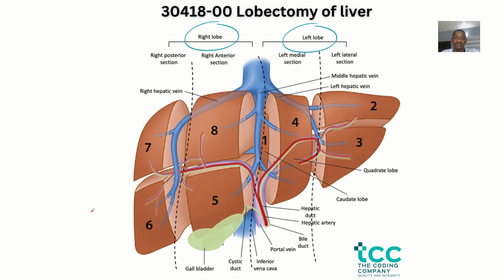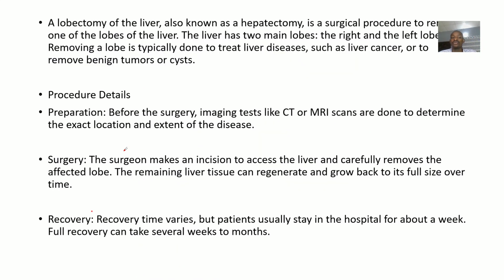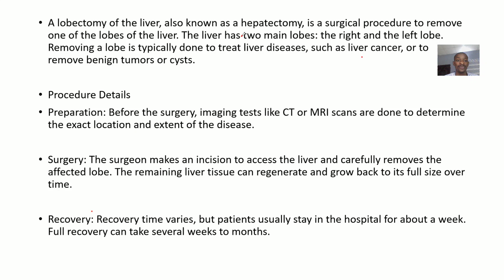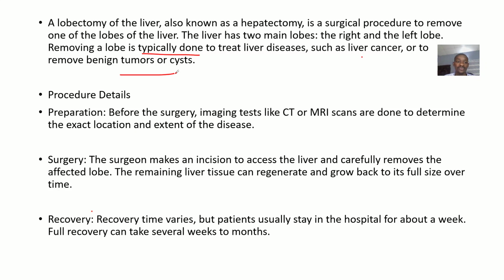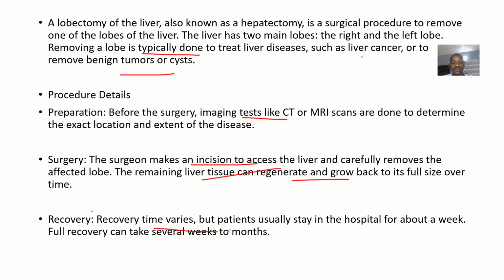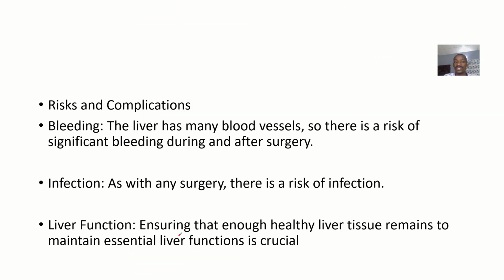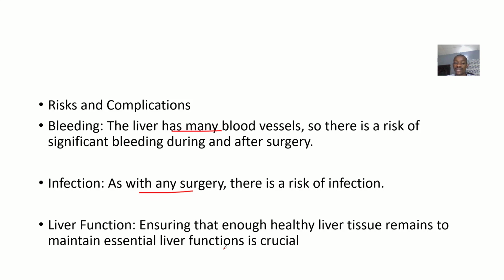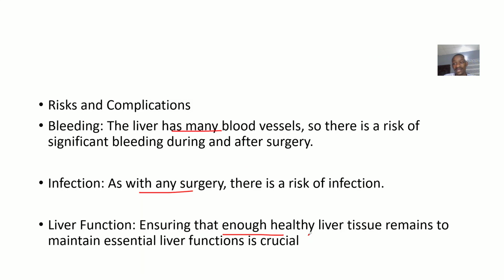Lobectomy of the Liver Surgical procedure ; Definition, Overview, Risks and Complications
A lobectomy of the liver, also known as a hepatectomy, is a surgical procedure to remove one of the lobes of the liver. The liver has two main lobes: the right and the left lobe1. Removing a lobe is typically done to treat liver diseases, such as liver cancer, or to remove benign tumors or cysts.

Procedure Details
Preparation: Before the surgery, imaging tests like CT or MRI scans are done to determine the exact location and extent of the disease.

Surgery: The surgeon makes an incision to access the liver and carefully removes the affected lobe. The remaining liver tissue can regenerate and grow back to its full size over time.

Recovery: Recovery time varies, but patients usually stay in the hospital for about a week. Full recovery can take several weeks to months1.

Bleeding: The liver has many blood vessels, so there is a risk of significant bleeding during and after surgery.

Infection: As with any surgery, there is a risk of infection.

Liver Function: Ensuring that enough healthy liver tissue remains to maintain essential liver functions is crucial.

Would you like more detailed information on any specific aspect of a lobectomy?